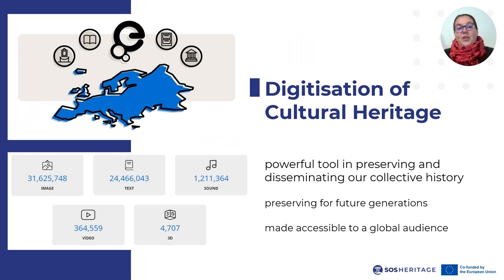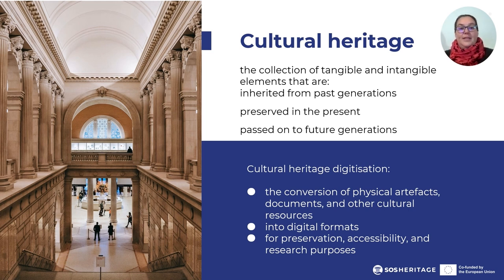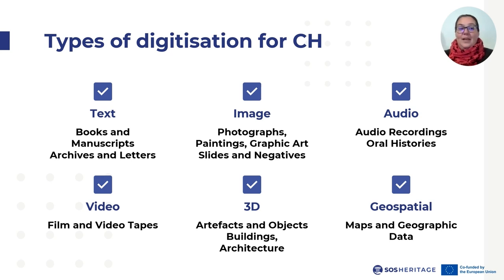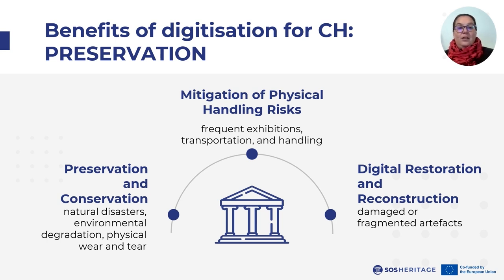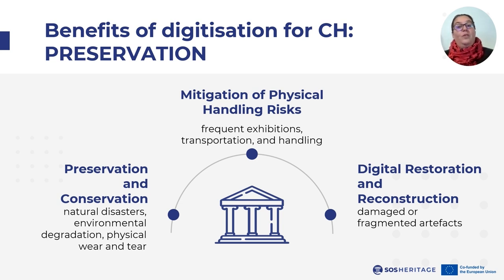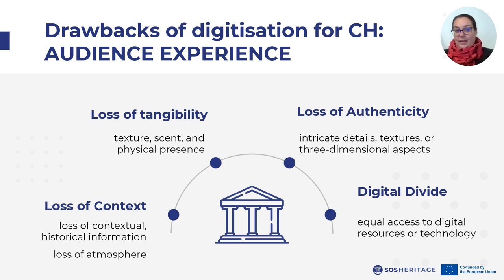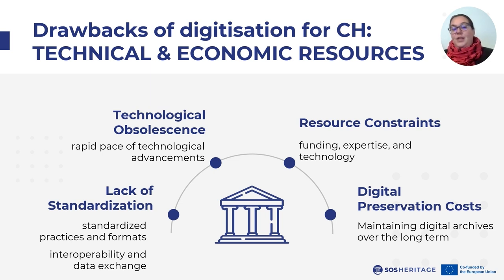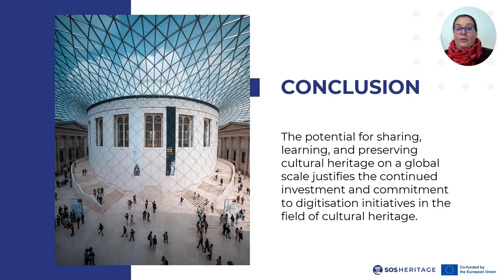M1 7.1 Cultural Heritage Digitisation General Introduction | iMooX.at